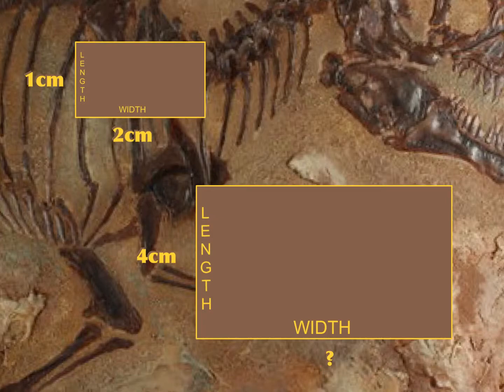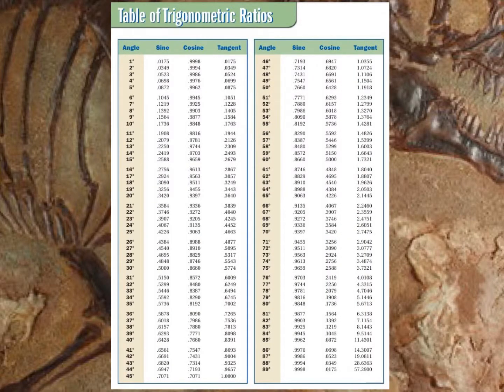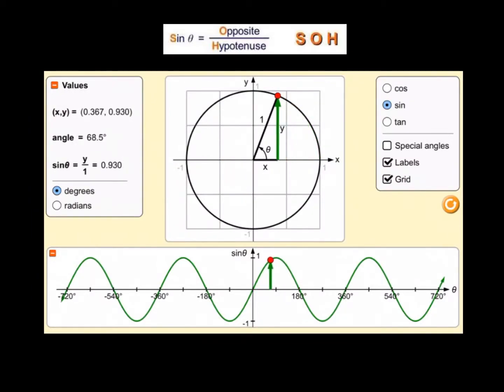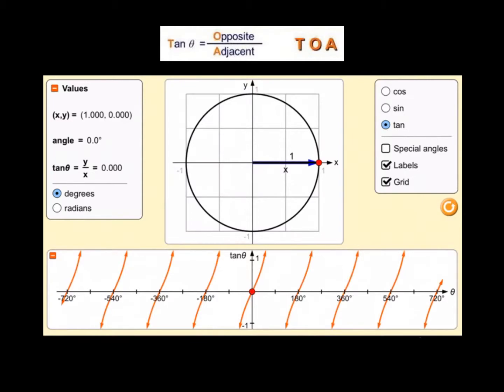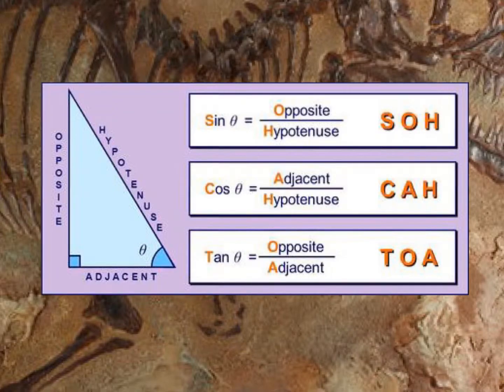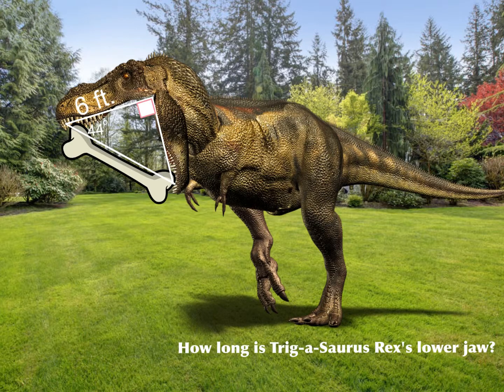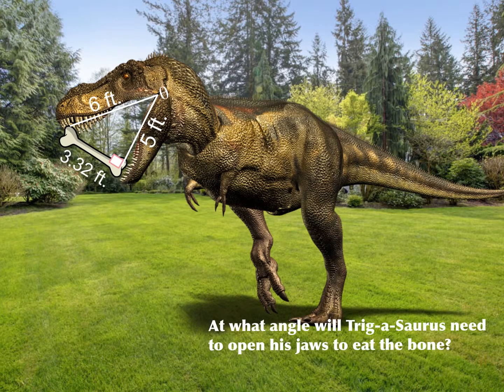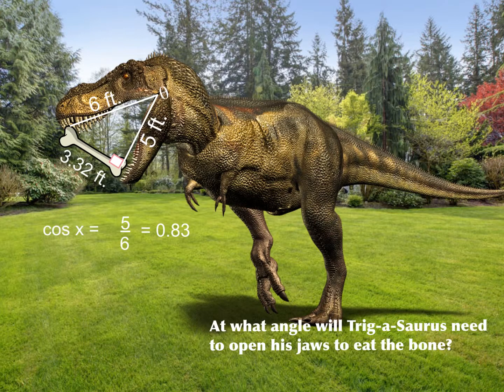Trig-a-Saurus Rex--SOH-CAH-TOA--HaugoMATH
Come meet my pet dinosaur, Trig-a-Saurus Rex!  He'll help demonstrate how we can use trig ratios and inverse trig functions to solve problems involving right triangles.  SOH-CAH-TOA!